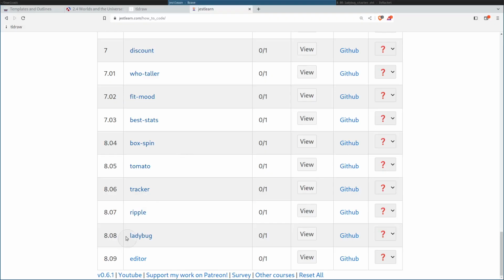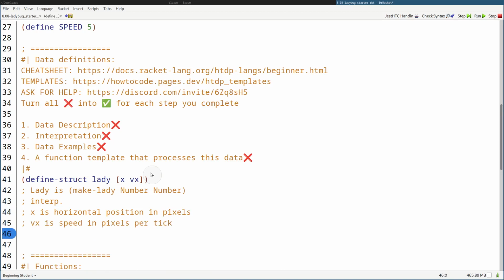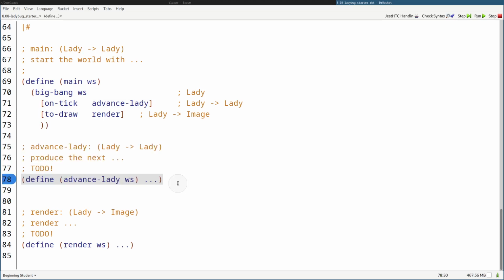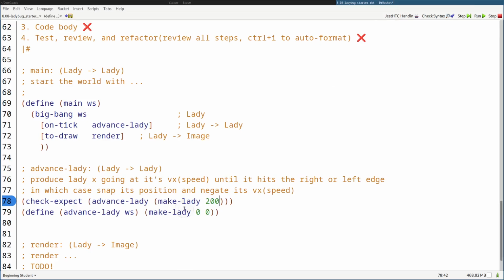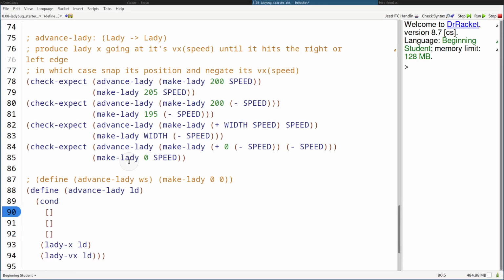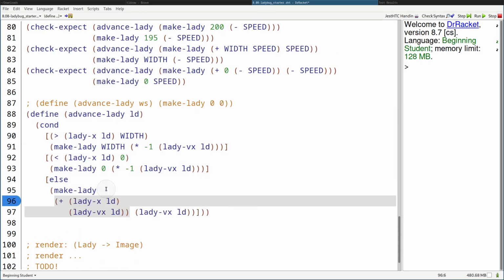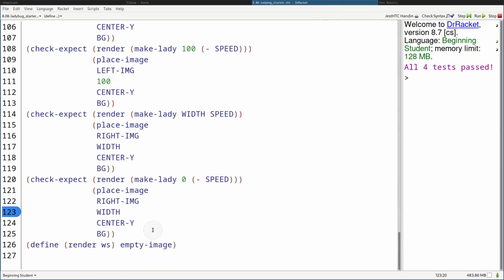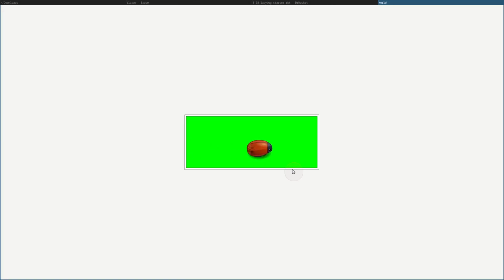how to code racket - 45 ladybug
Timestamps:
0:00 intro
1:02 constants
2:13 data def
4:34 functions
5:10 tock(advance-lady)
15:16 render